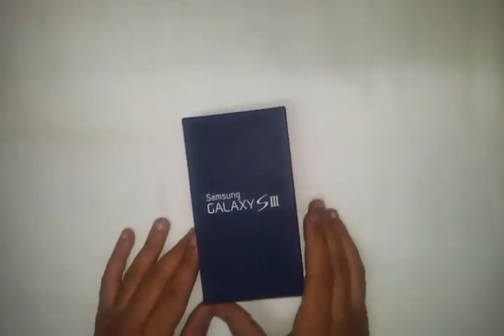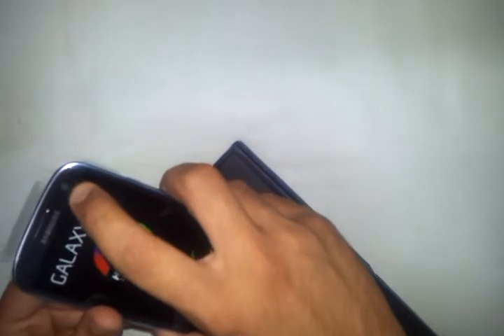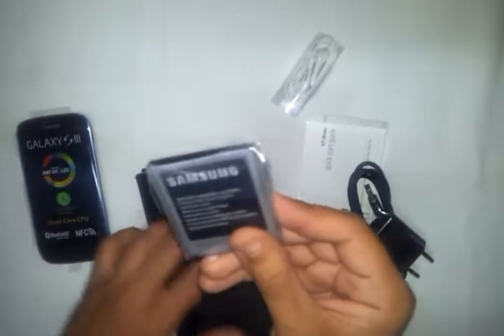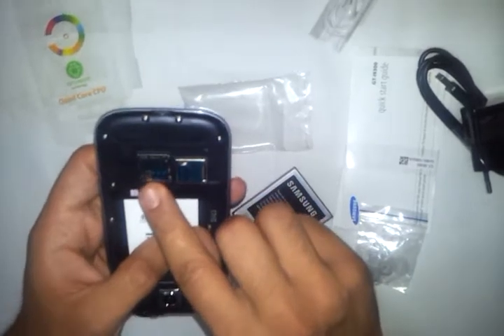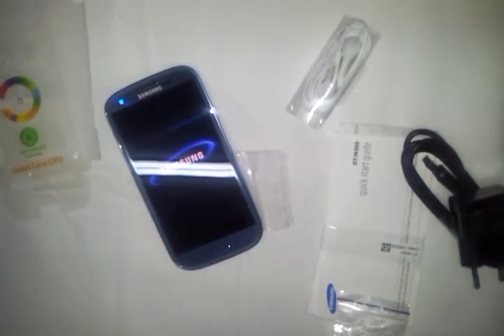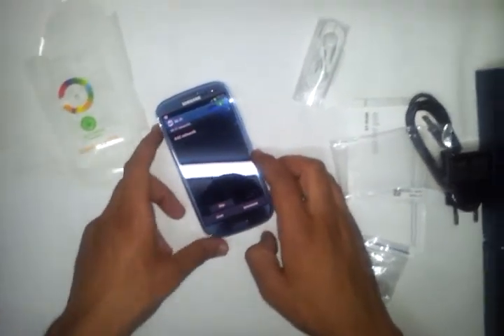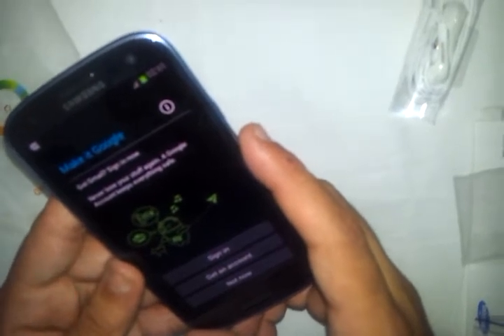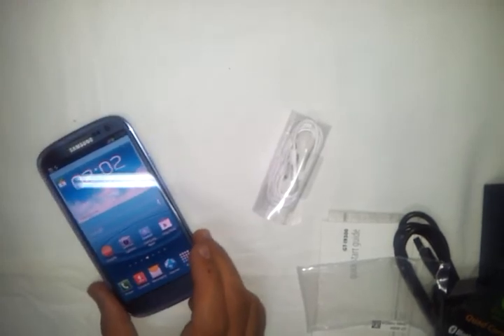unboxing of Samsung Galaxy S3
mr.Genuis VS mc.Lost - Egypt